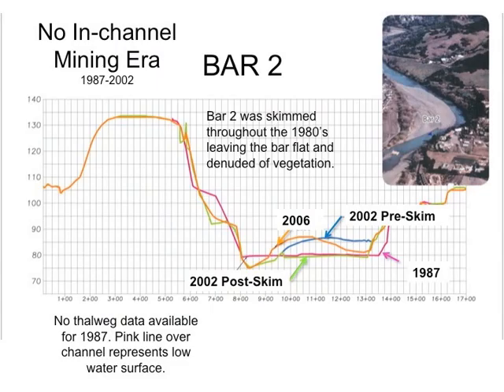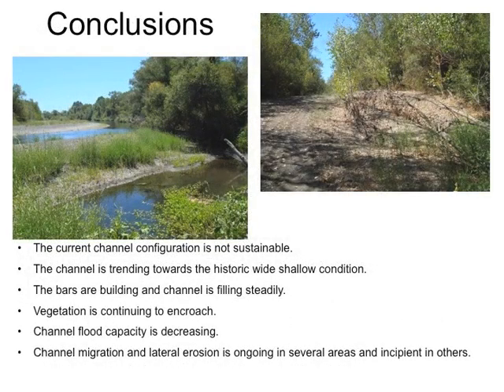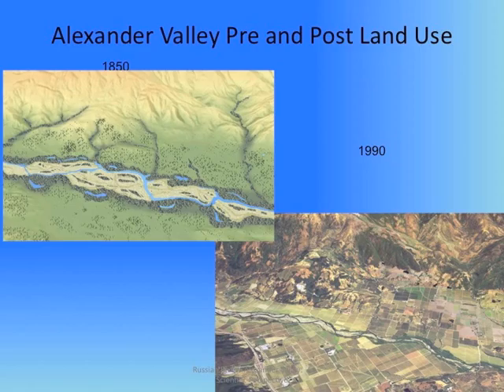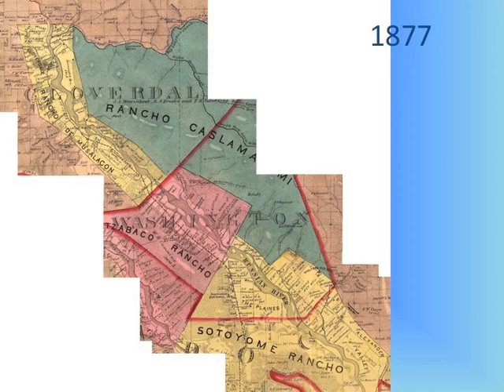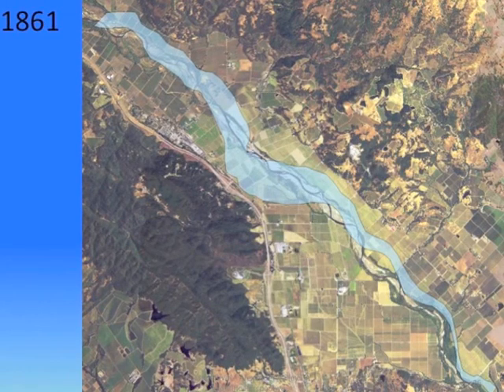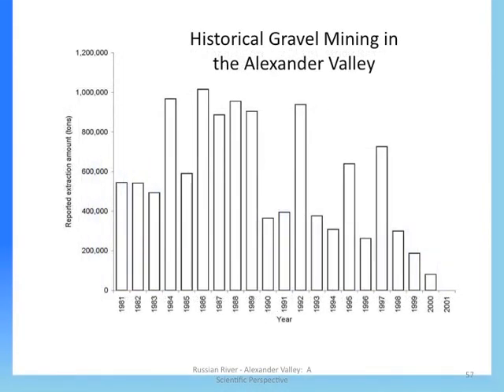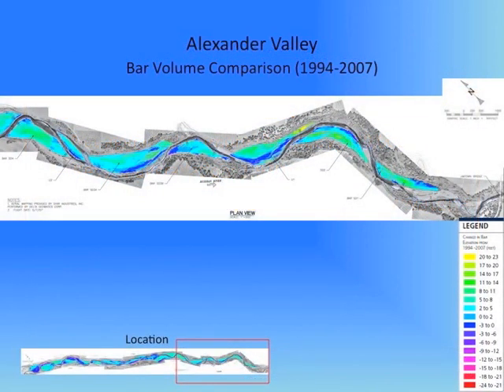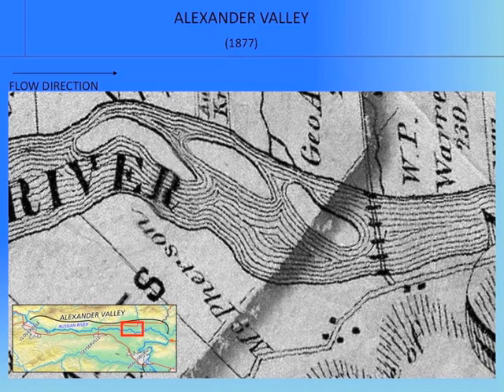riverscience_historical_14of22.m4v